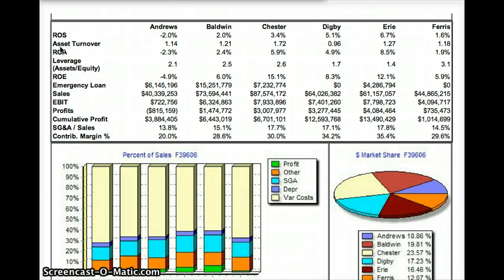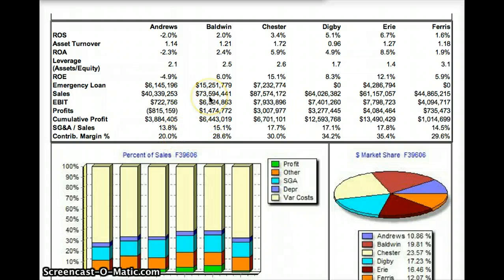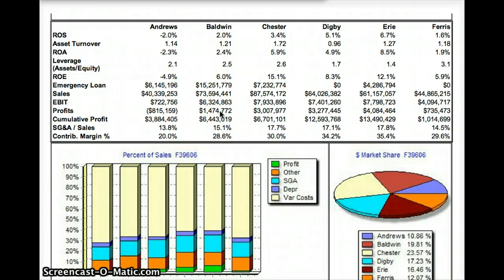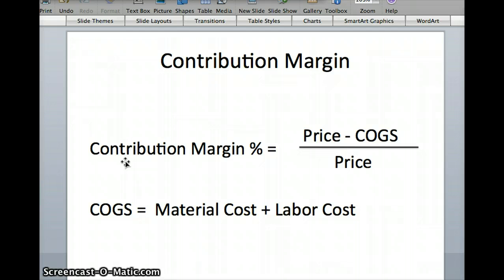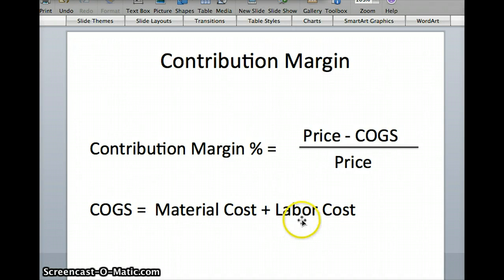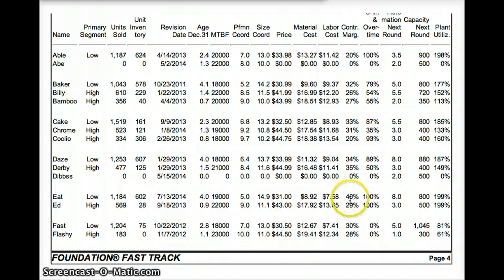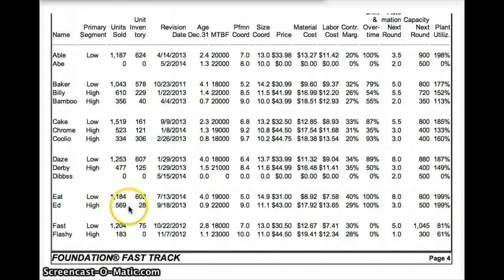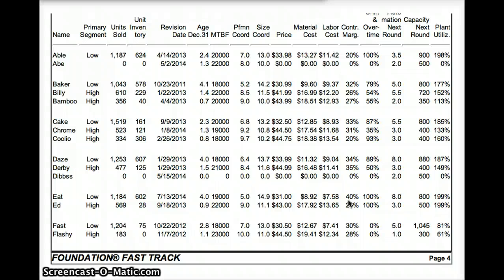Contribution Margins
Increasing contribution margins in Capsim Foundation